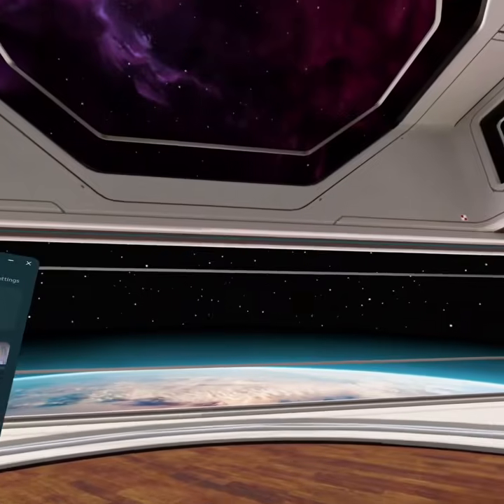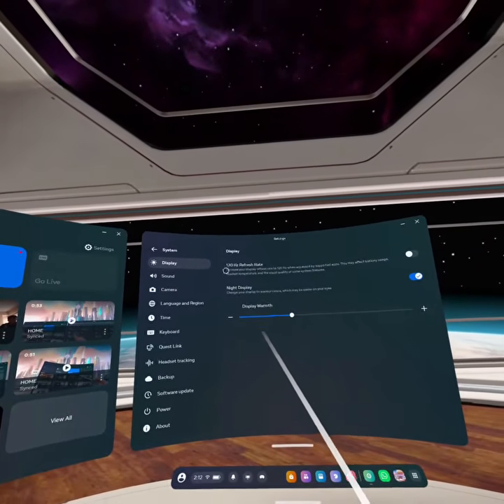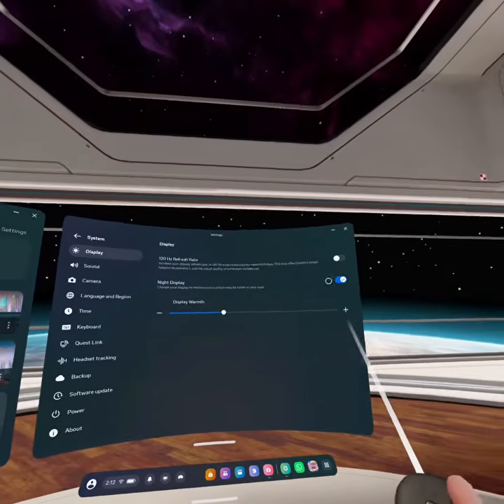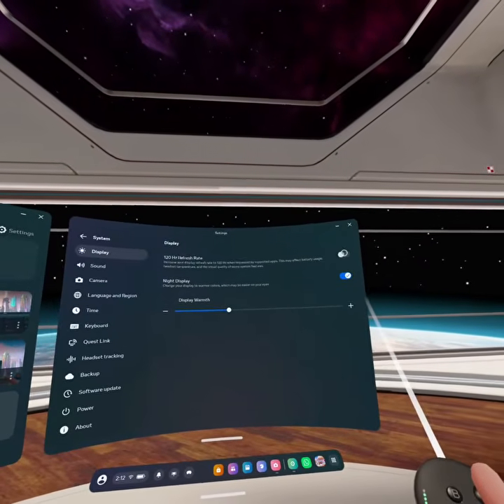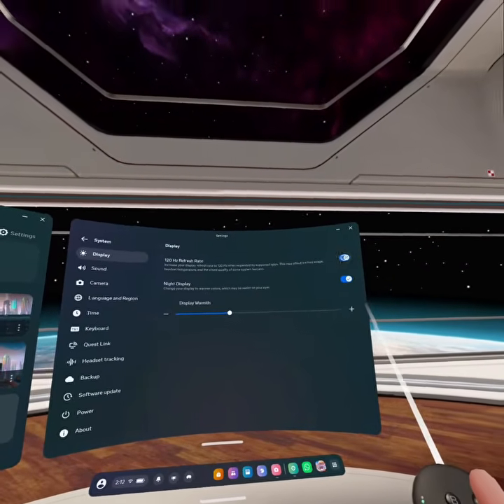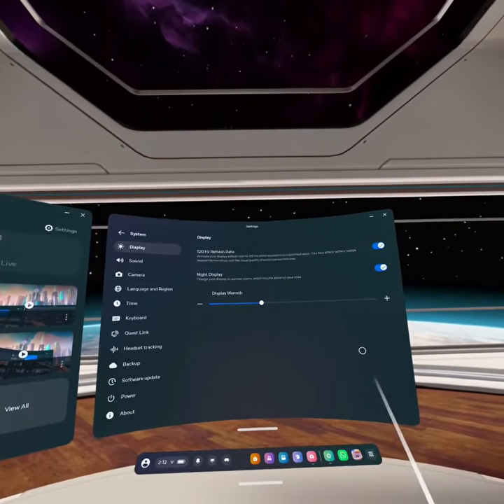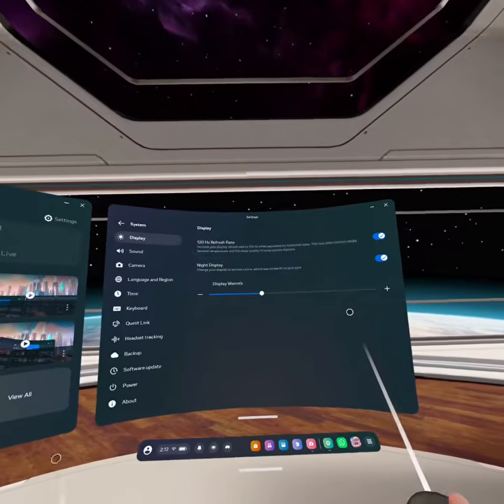How to Change Hertz in Meta Quest 3?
Enhance your virtual reality experience on Meta Quest 3 by learning how to change the Hertz (refresh rate) with our quick guide! Whether you're a seasoned VR enthusiast or new to the immersive realm, this tutorial will walk you through the steps to adjust the refresh rate for optimal visuals in Meta Quest 3 . Dive into more fluid and responsive VR environments, connect with lifelike experiences, and tailor your Meta Quest 3 settings for a seamless adventure. Stay updated with the latest VR innovations, unlock heightened performance in Meta Quest 3.